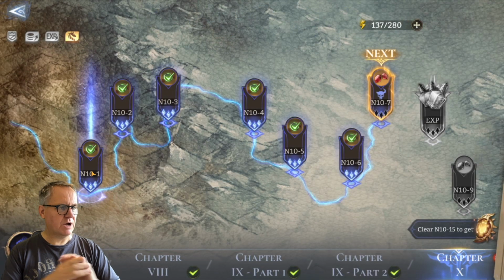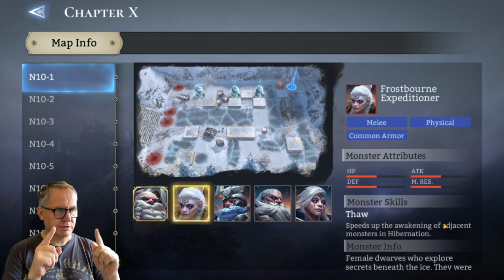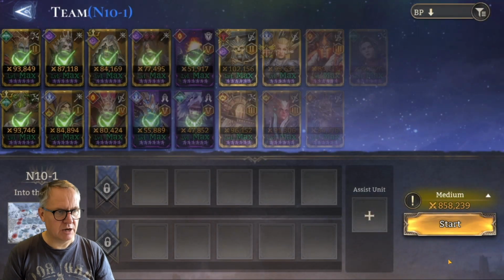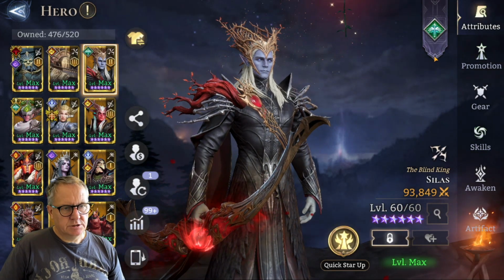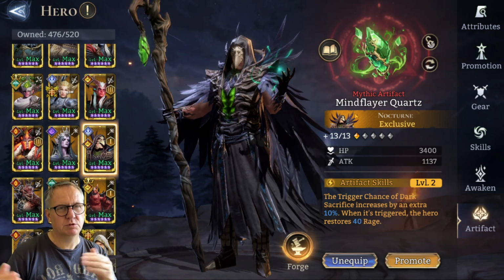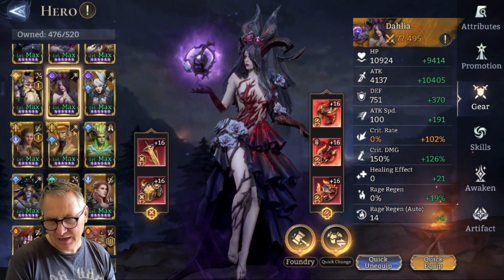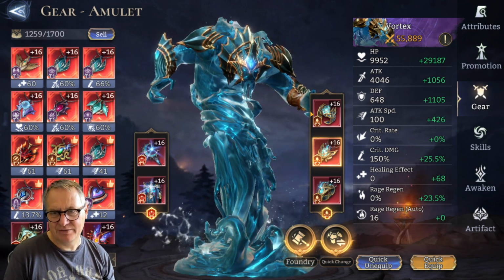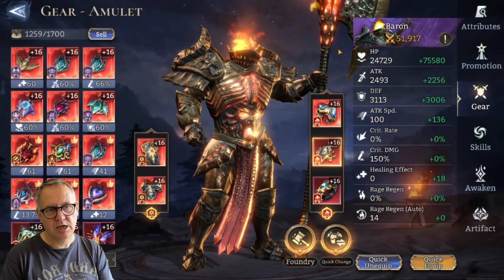Watcher of Realms: First Steps into Chapter 10! | Stages 1-3 Strategy, Heroes & Gear Breakdown.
Welcome back to Misstical Gaming! 🌟 Today, we’re taking our first steps into the new Chapter 10 of the Watcher of Realms campaign! In this video, we’ll be tackling the first 3 stages and diving into the strategies, hero selections, and gear setups needed to succeed.

Here’s what we cover:

Chapter 10 Stage Strategy: A look at each of the first 3 stages, including key challenges and the strategies to overcome them.
Hero Selections: The heroes I used for each stage, and why they’re effective in this new chapter.
Gear Breakdown: We’ll go over the gear on each hero and how it helped us navigate these tough stages.
If you’re just starting Chapter 10 or looking for tips to get through these early stages, this guide will set you on the right path!

In this video:

Stage 1-3 Strategy: A breakdown of the strategy I used to beat the first 3 stages in Chapter 10.
Hero & Gear Setup: Detailed look at each hero’s gear and setup to help maximize their effectiveness.
Tips for Success: Quick tips and tricks for players starting their journey into Chapter 10.
If you’re ready to tackle the new content in Chapter 10, this guide will help you start strong!

👉 Don’t miss out:

Like if this guide helps you navigate the early stages of Chapter 10.
Share with your guildmates and friends so they can join you in conquering Chapter 10.